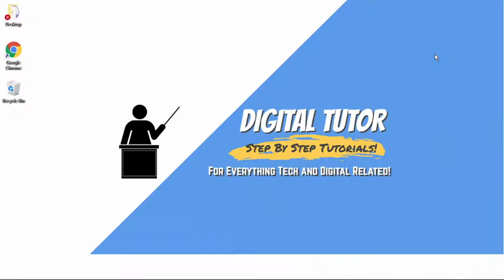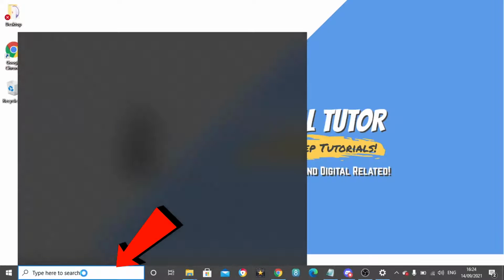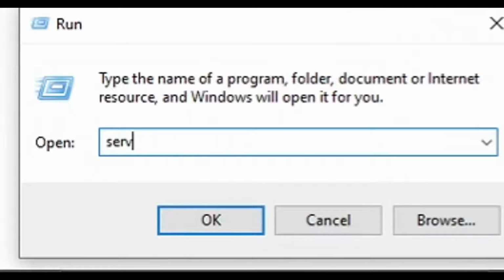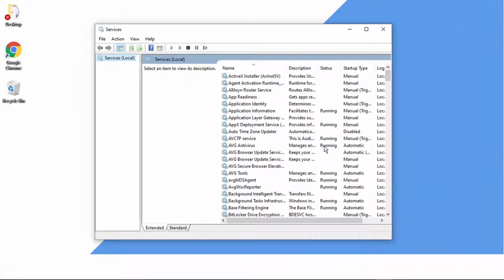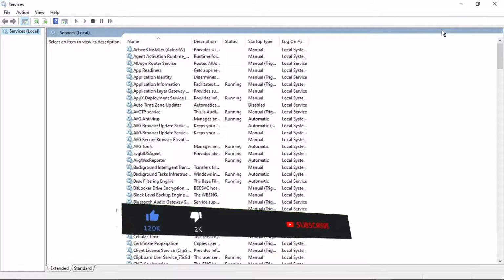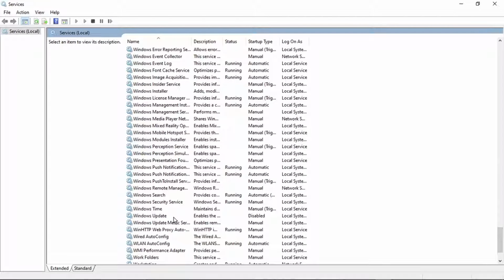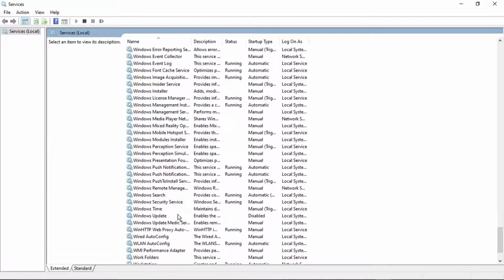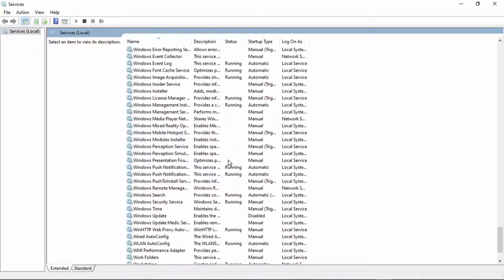How To Cancel Windows 10 Update While Updating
In this video I will show you how to cancel windows 10 update while updating.

It is easy to learn how to cancel windows 10 update while updating but can be tricky to find if you are new to windows 10 but in this tutorial you will learn step by step how to cancel an update for windows 10.

how to cancel a windows 10 update in progress is explained clearly in this video so just hit play and you will learn how to stop windows 10 update from running. After watching the video the whole way through you will know how to stop a windows 10 update which is updating

A lot of people are looking for ways on how to cancel windows 10 update while updating and this is an easy to follow video on how to stop a windows 10 update which is already in progress

So if you are looking for how to cancel windows 10 update while updating you have come to the right place.